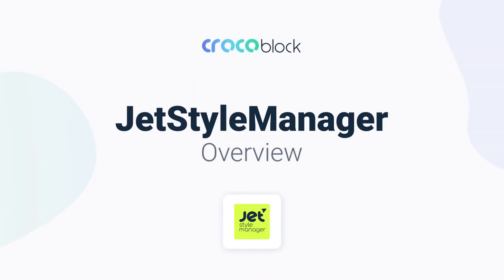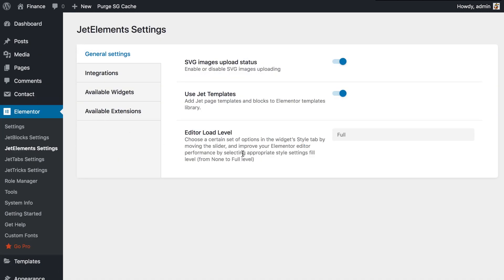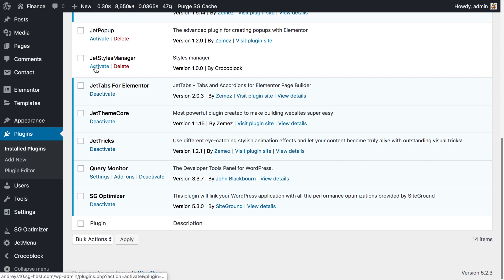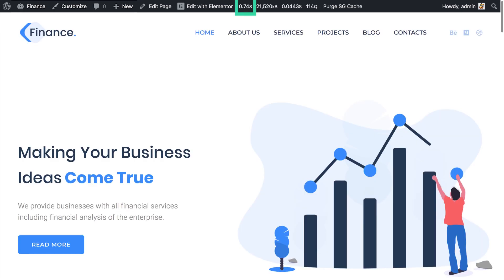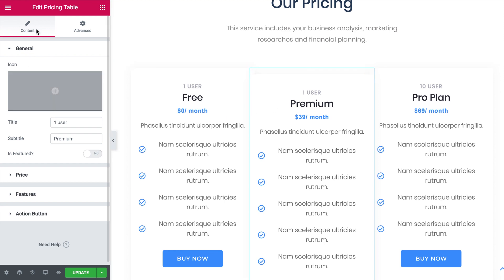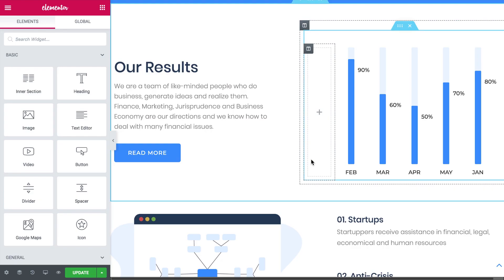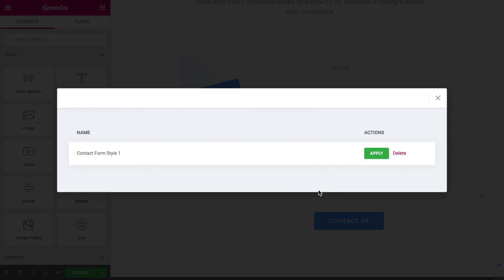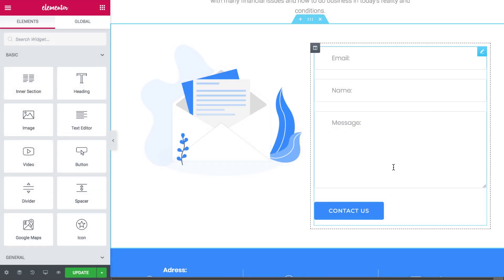JetStyleManager | Manage Elementor style settings like a Pro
In this video, you’ll find out how to make the most of JetStyleManager by Crocoblock

👉increase the loading speed of pages on your website
👉create and apply Jet widgets' skins in Elementor editor
👉block the content of the website for safe usage by a client